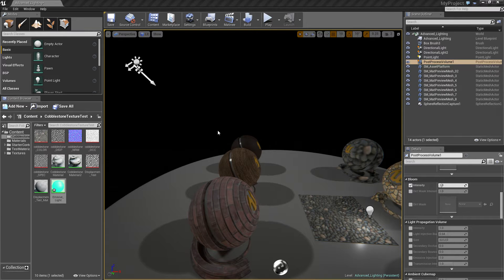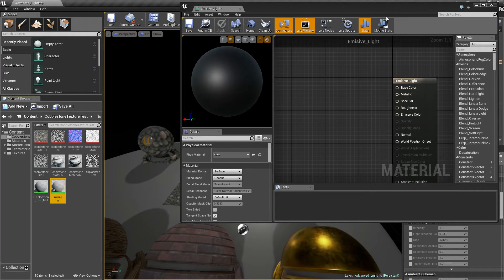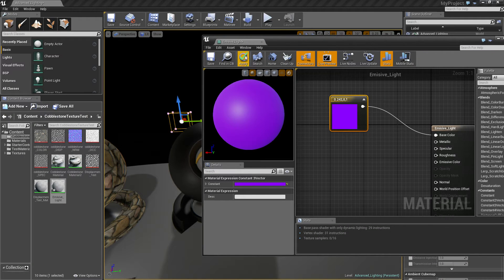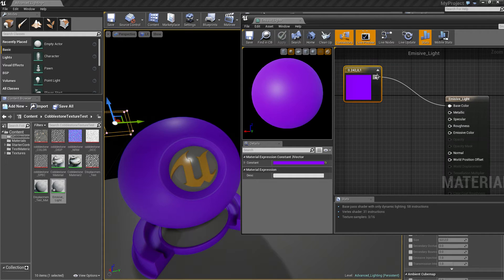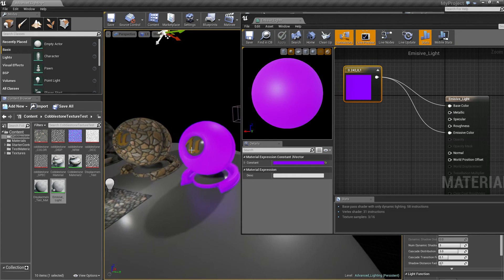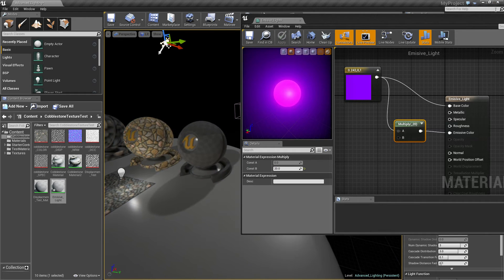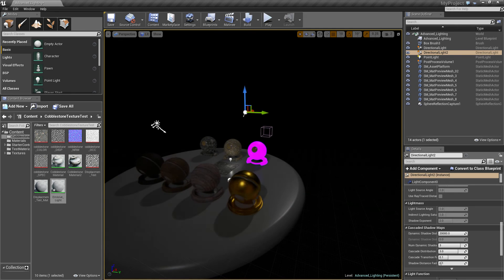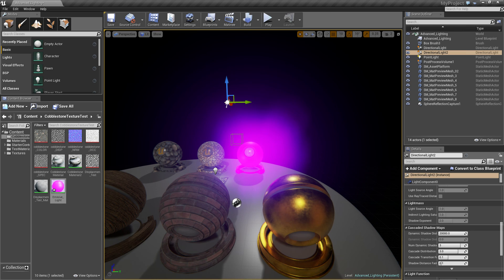Ue4: advanced materials (Ep.4 emmisive maps)